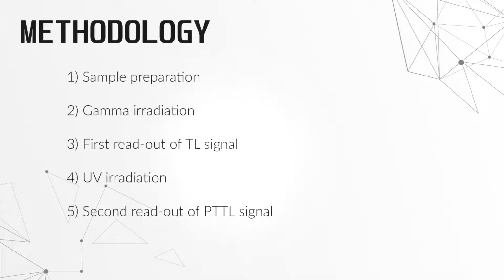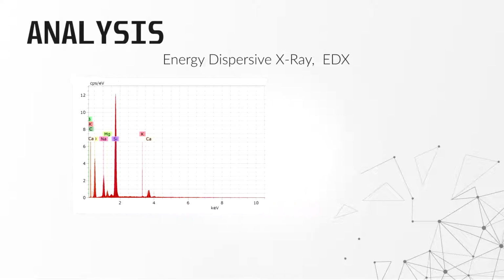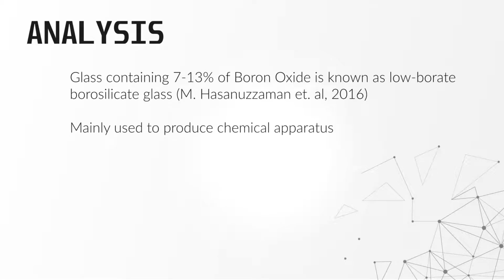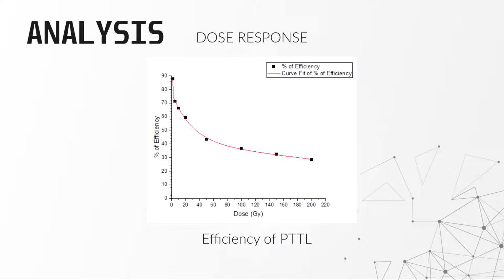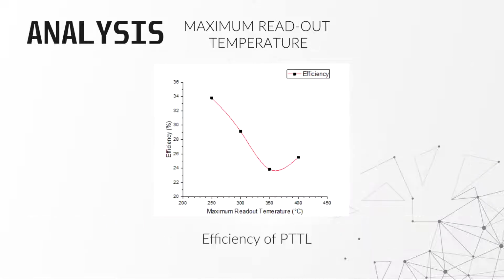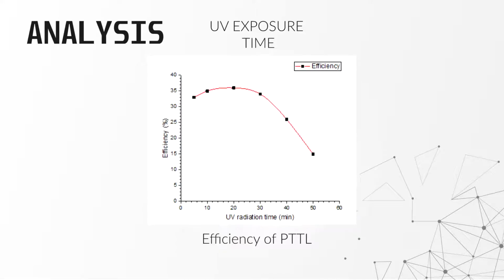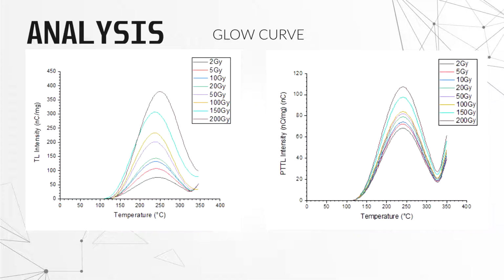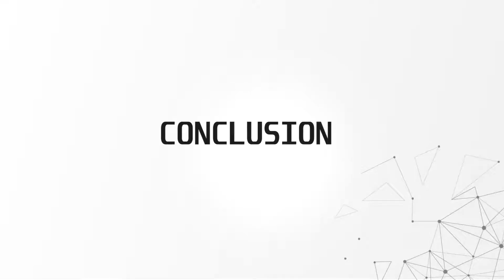Relationship between thermoluminescence and Photo-Transferred Thermoluminescence of Borosilicate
Relationship between thermoluminescence and Photo-Transferred Thermoluminescence of Borosilicate Presented by Wan Afzan